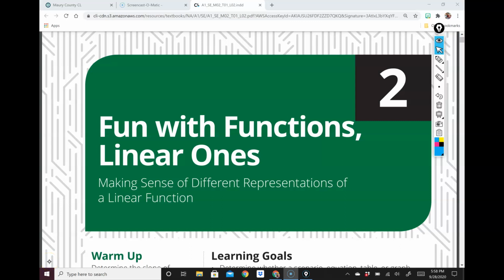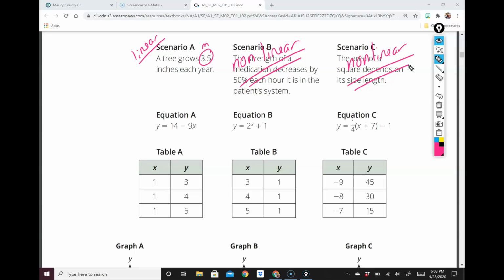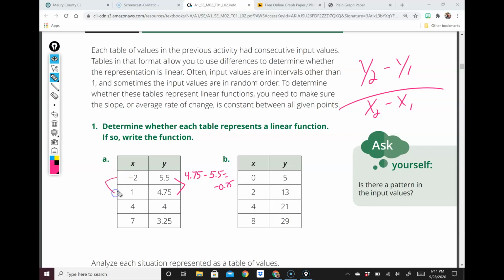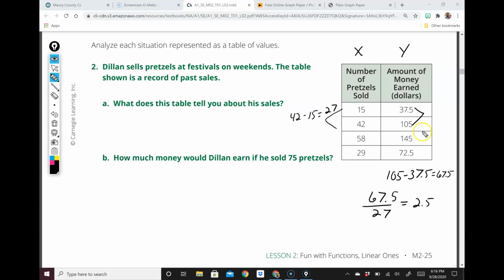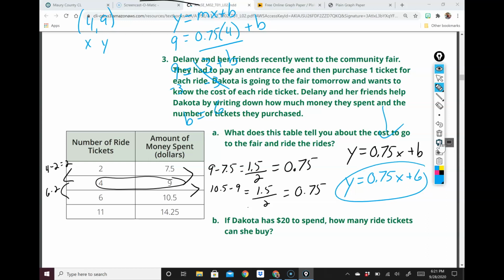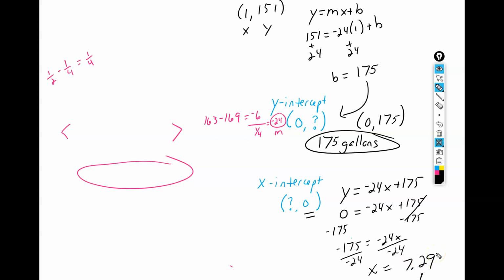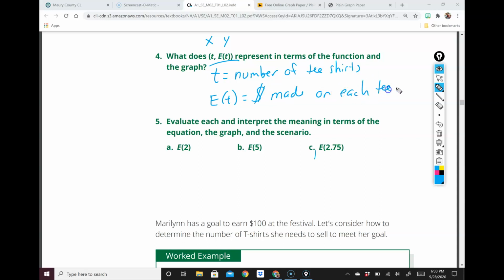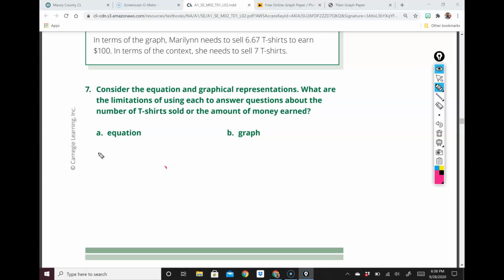Module 2 Topic 1 Lesson 2(day 1)